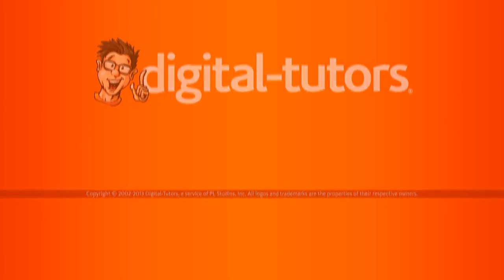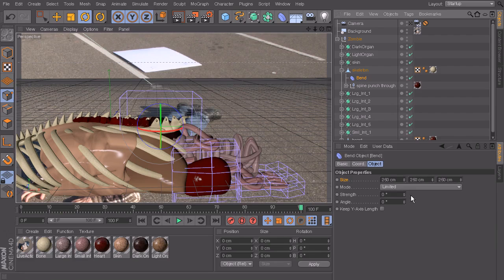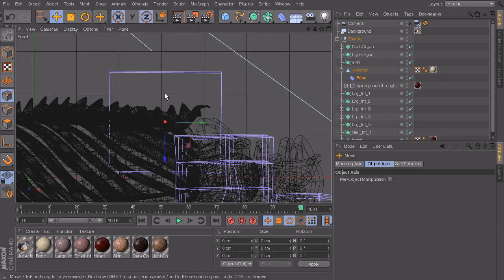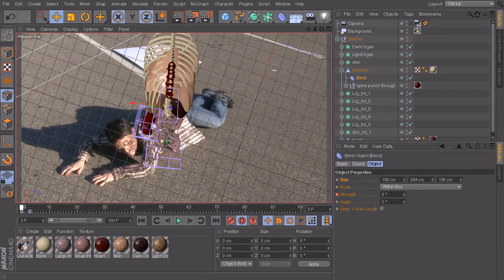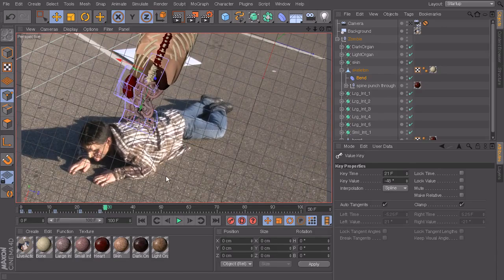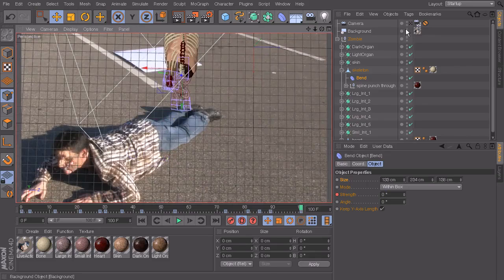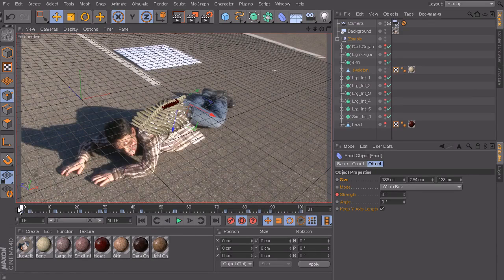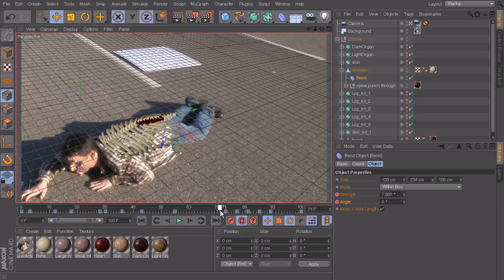08 Using a Bend deformer to make the lower spine bones move